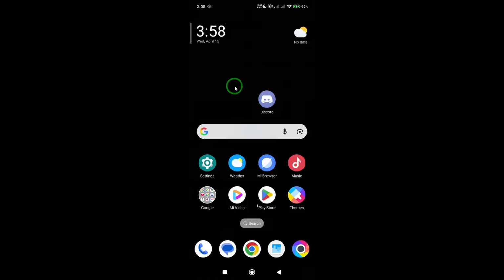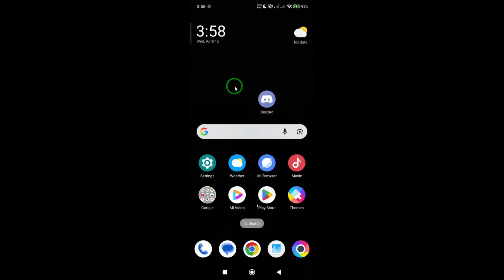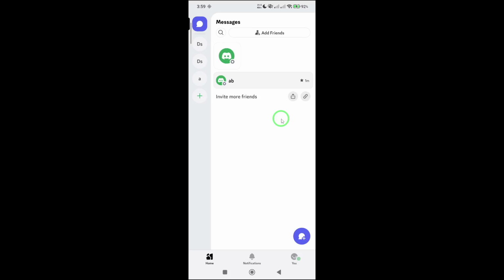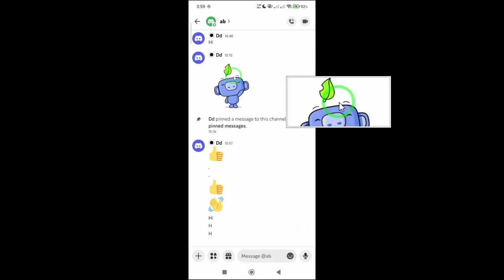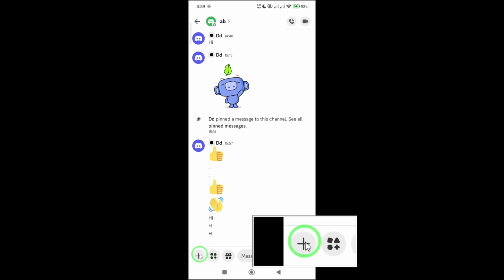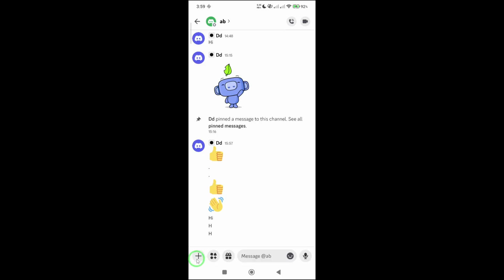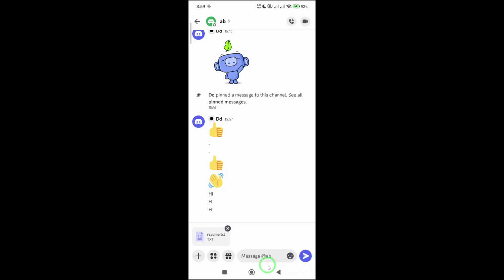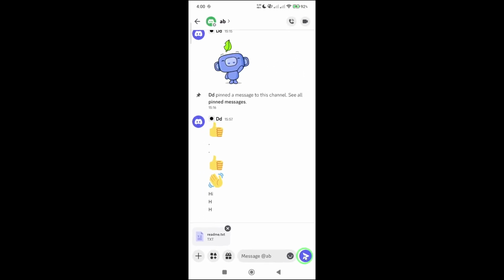How To Send Files to Someone in Discord Mobile (Updated)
Learn how to send files to someone in Discord Mobile with this quick and updated guide. Whether you want to share documents, images, or videos, this step-by-step tutorial shows you exactly how to do it easily and quickly.

1. Open Discord

2. Open Messages

3. Open the user’s chat

4. Tap on +- icon at the left

5. Tap on Files option & choose file

6. Send

Follow these steps to share your files smoothly on Discord Mobile and make communication even easier!

Chapters:
00:00 Intro
00:12 Soultion
01:05 Outro